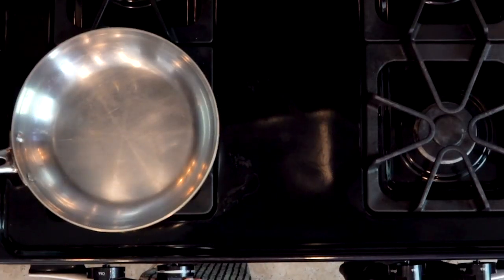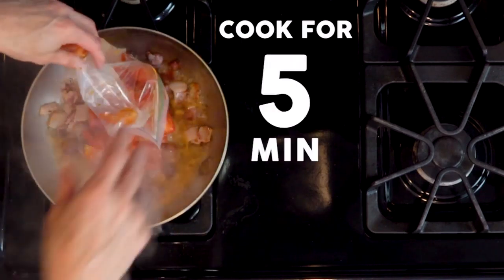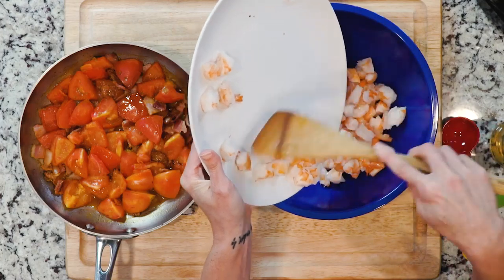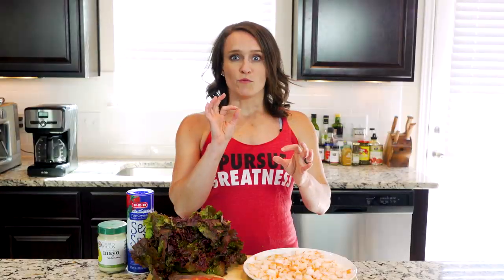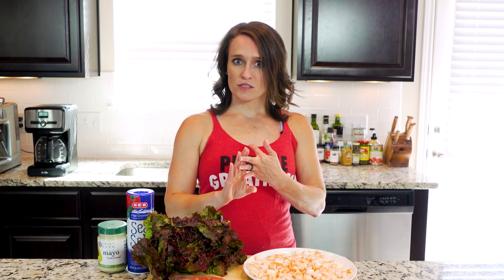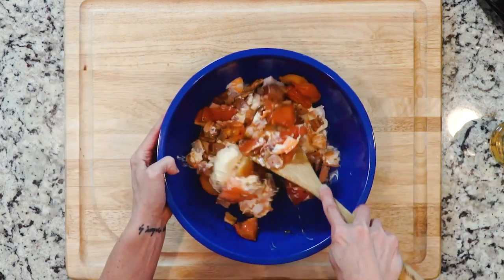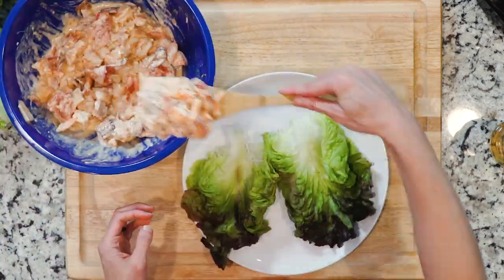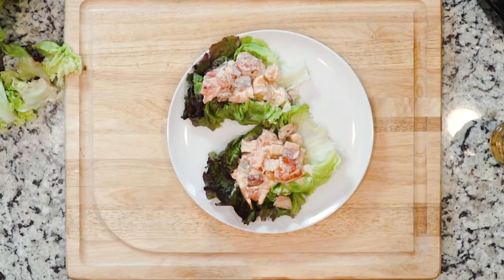FA17 03Gamma Shrimp BLT cups